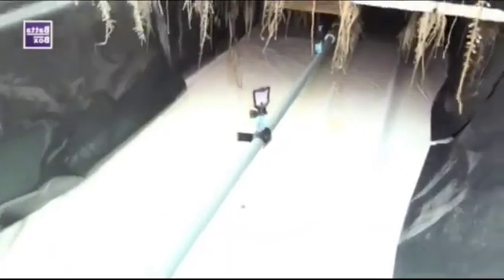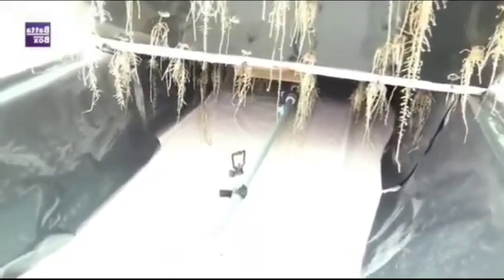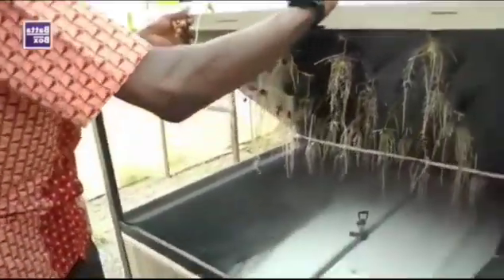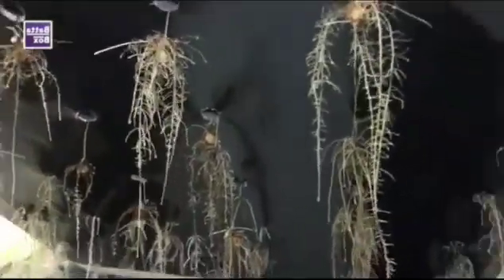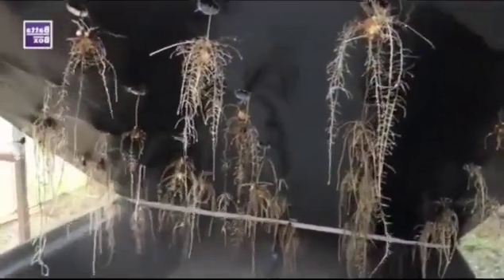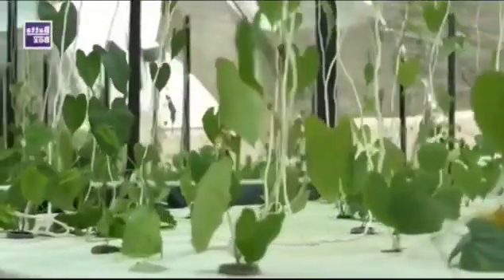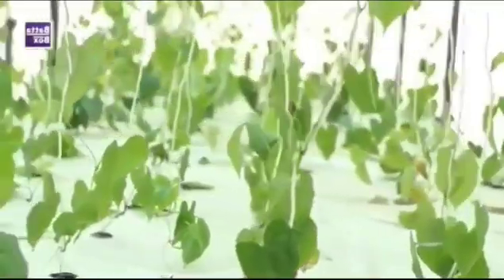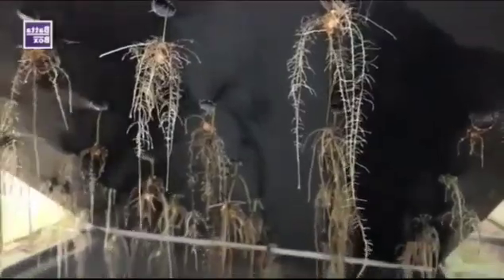Growing yam in the air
No soil
No debris
No wahala

Water recycled
No nutrient waste

Irish potatoes next here at @sfarmlab in Awowo, Ewekoro LGA, Ogun state